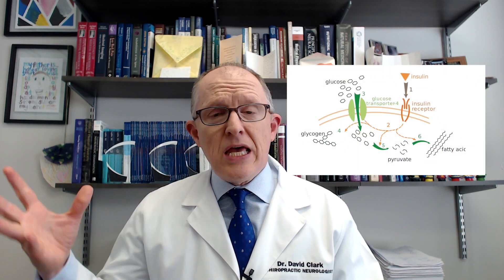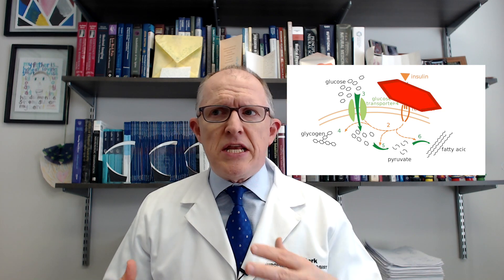How Hashimoto's Causes Acne (and what to do about it )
- Acne is NOT caused by eating chocolate, greasy food or a "dirty" face. We now know that acne IS triggered by hormonal changes, stress (and high carbohydrate diets). Cutting edge research has found that Hashimoto's --the #1 cause of hypothyroidism--has a huge link to acne (even severe acne). Dr. Clarks explains how Hashimoto's causes acne...and what to do if you have stubborn acne..what testing should be done...and what to look for in a doctor.

Source:
Int J Mol Sci. 2024 Jan 5;25(2):721

Chapters:
00:00 - Intro
00:13 - Two ways Hashimoto's causes acne
00:49 - These 4 factors are huge for acne
01:09 - Acne myths
01:32 - Triggers for acne
02:13 - Insulin resistance explained
02:34 - Insulin resistance symptoms to watch out for
02:56 - How Hashimoto's and hypothyroidism cause insulin resistance
03:17 - The Two kinds of thyroid problems
03:51 - Normal TSH but STILL feel bad?
04:21 - Got acne? Better get these tests
05:14 - Look for this in a doctor
06:05 - Have Hashimoto's? reduce risk of acne by doing this
06:25 - Bottom line: Hashimoto's and Acne

Do you still have these low thyroid symptoms?:
• Fatigue
• Hair loss
• Dry Skin
• Constipation
• Depression
• Brain Fog
• Weight Gain
• Infertility

6015 Fayetteville Rd Ste 111